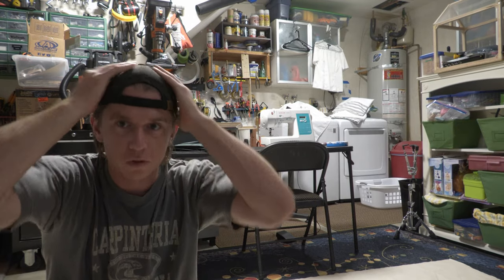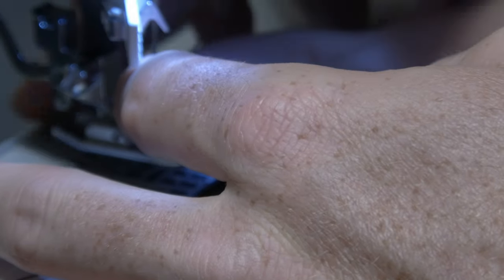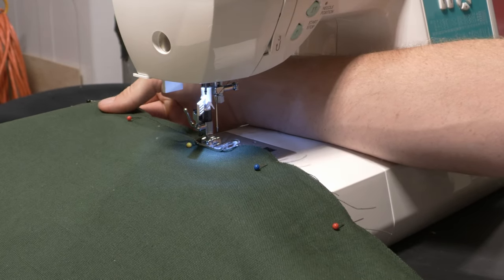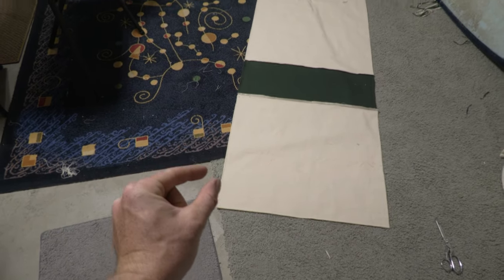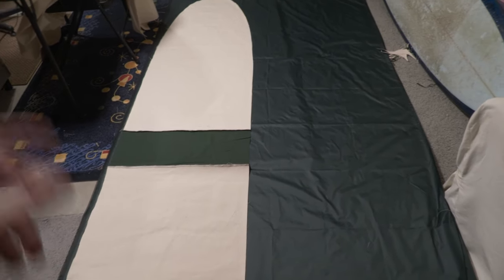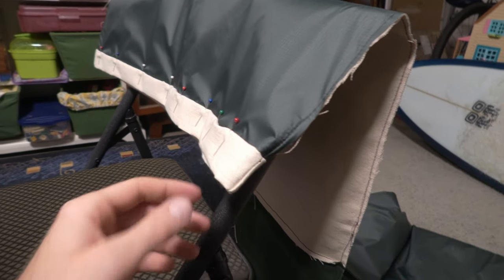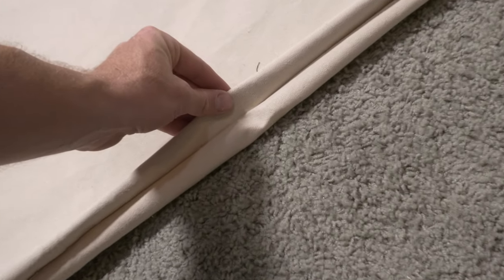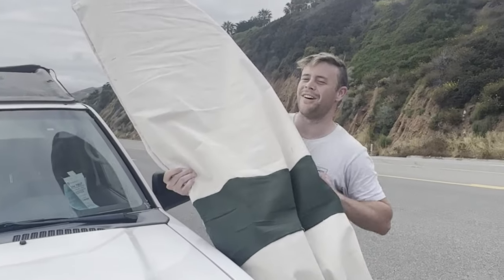Sewing a Custom Surfboard Bag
I wanted to show some of the process of how I make my custom surfboard bags. Josh got a new board recently so I wanted to surprise him with a bag.

If you are interested in one for yourself send me a comment. I will be making an Etsy store for these soon as I get better at the process.